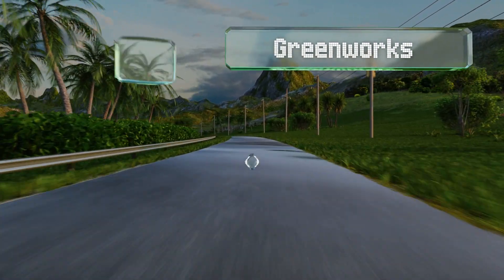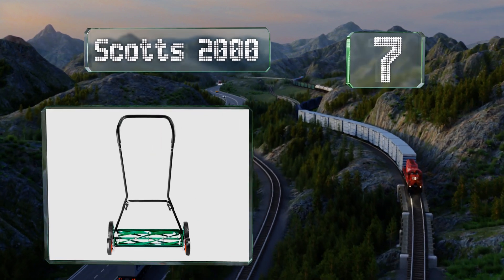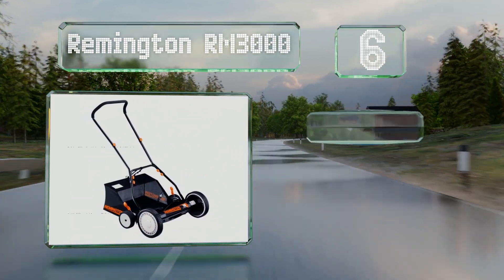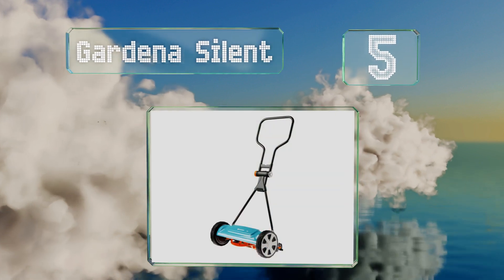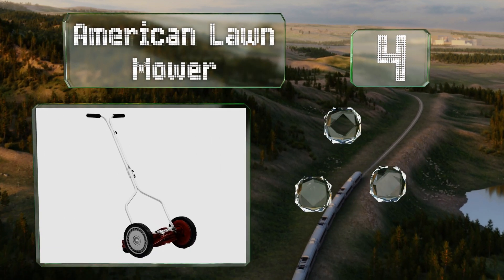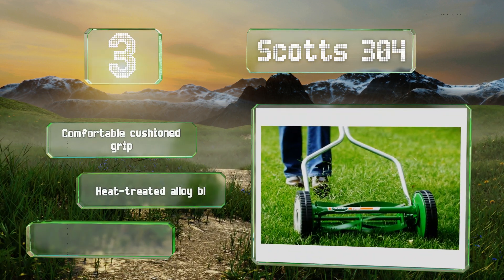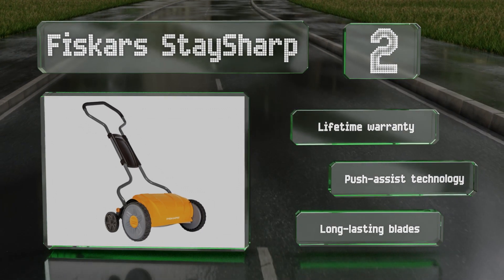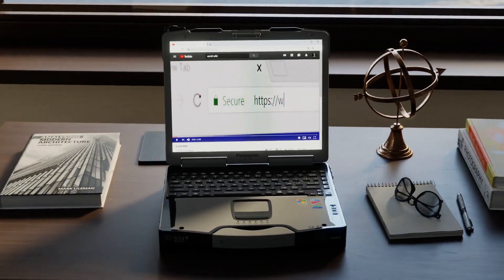8 Best Reel Mowers 2020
Our complete review, including our selection for the year's best reel mower, is exclusively available on Ezvid Wiki.

Reel mowers included in this wiki include the remington rm3000, gardena silent, scotts 2000, american lawn mower, fiskars staysharp, scotts 304, great states, and greenworks 2-in-1.